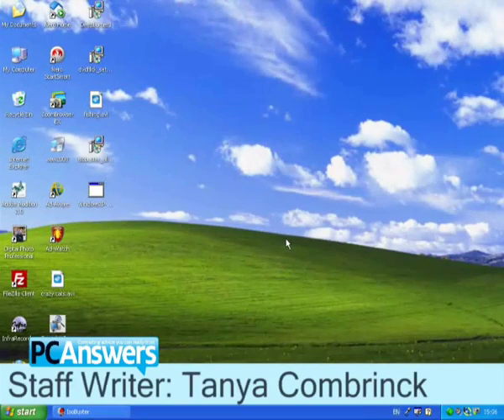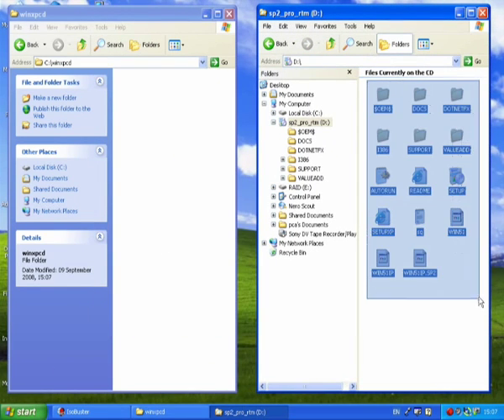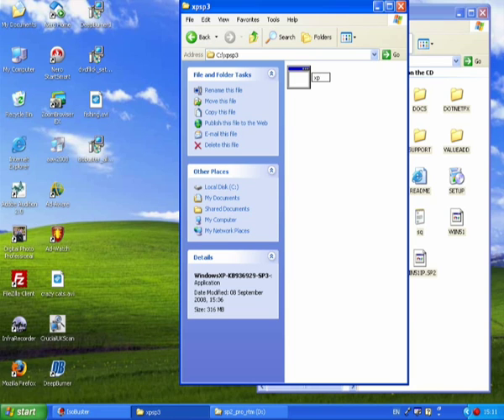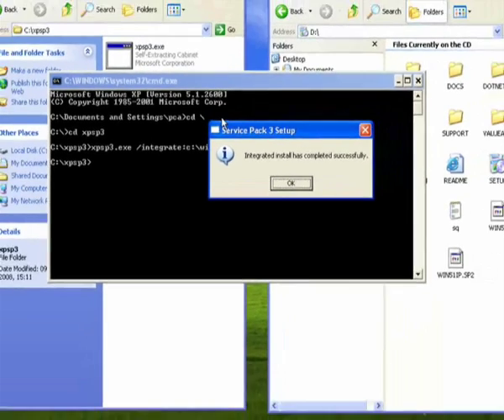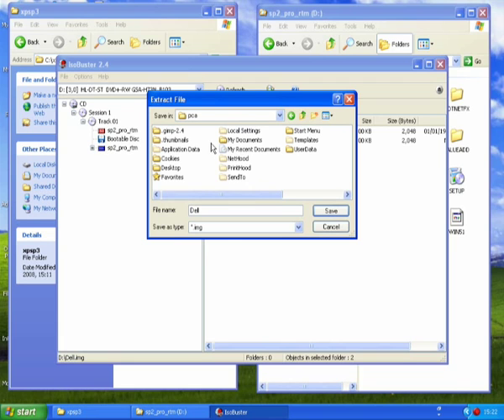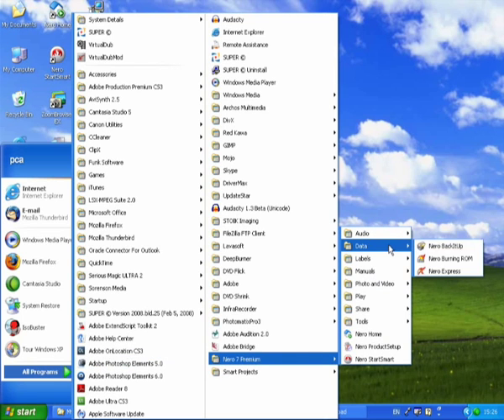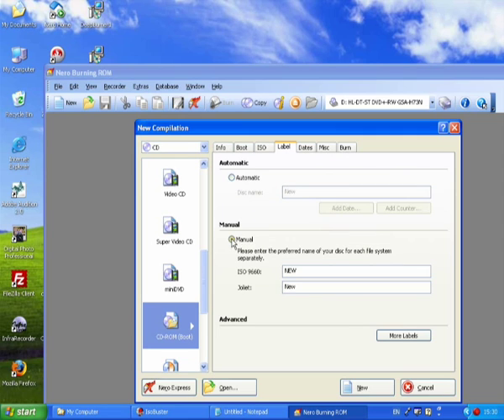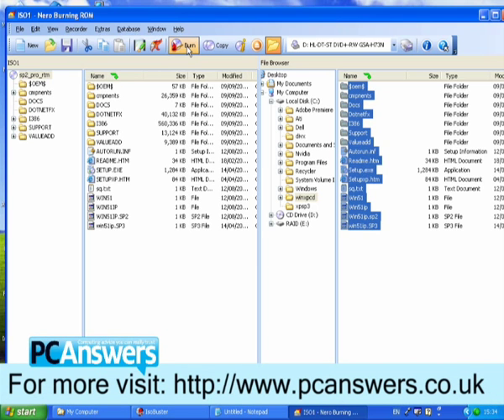Create a Windows XP Service Pack 3 recovery disc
Slipstream Service Pack 3 into a Windows XP recovery disc for future installs. Tanya Combrinck shows you just how easy it is to compile and burn an up to date Windows XP disc.